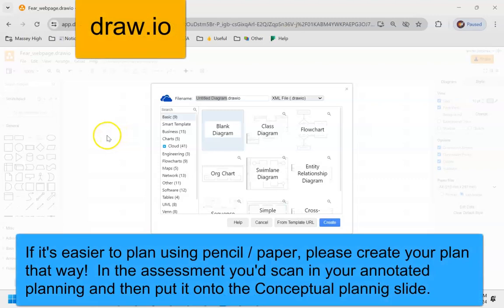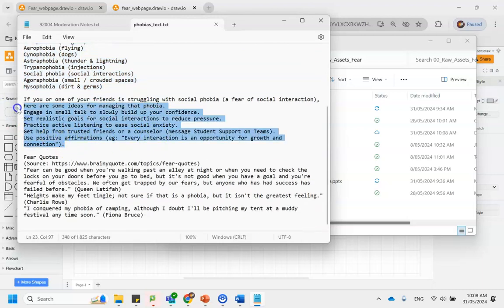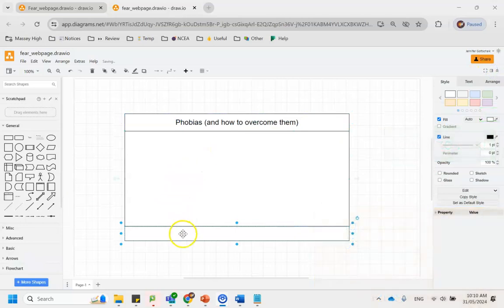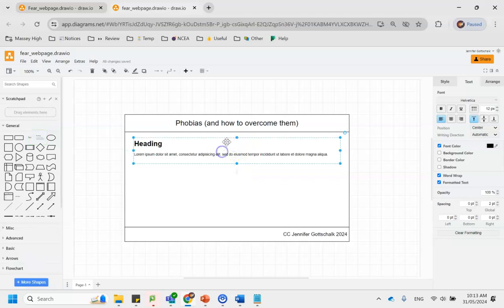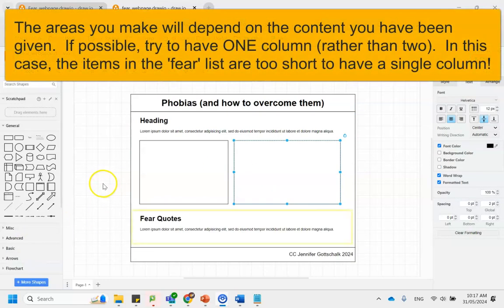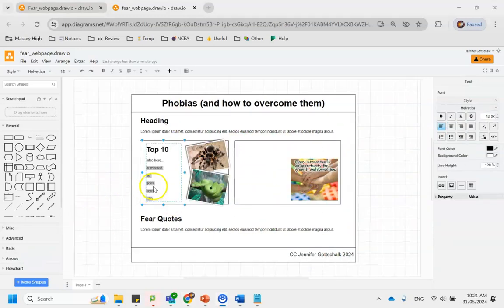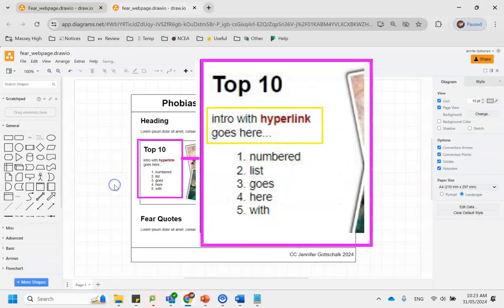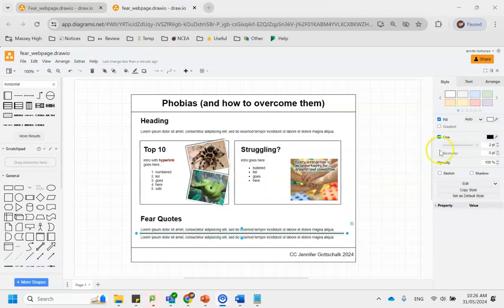02 Layout planning